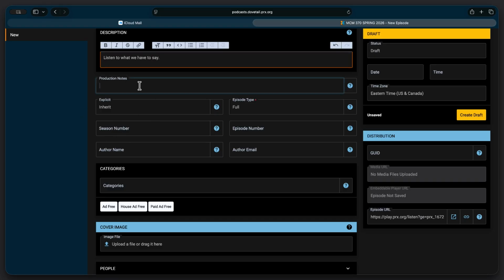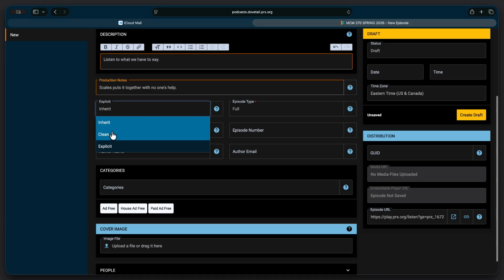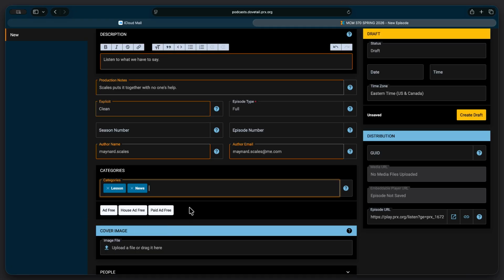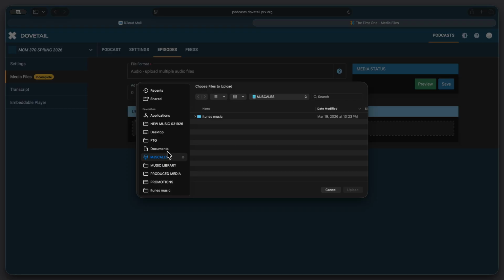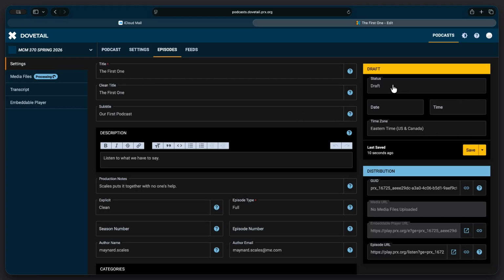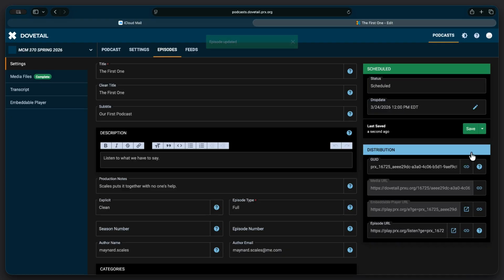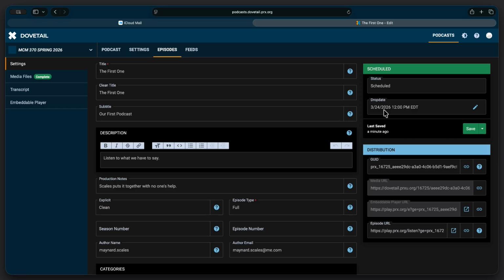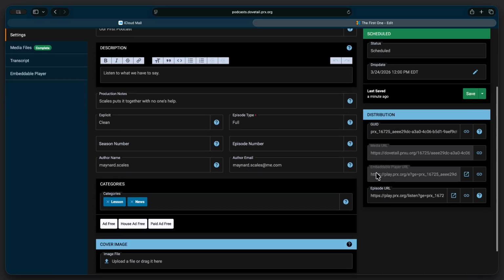THE FIRST ONE EPISODE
In this video, I describe how to upload your audio mp3 podcast content to Dovetail

Dovetail PRX is a podcast distribution and advertising platform created by PRX (Public Radio Exchange). It’s designed to help radio stations, podcast producers, and media organizations manage, distribute, and monetize audio content more efficiently.
What Dovetail does

    Podcast hosting & distribution – publishes your shows to platforms like Spotify, Apple Podcasts, etc.
    Dynamic ad insertion (DAI) – allows you to place ads into episodes automatically, even after they’re published
    Analytics – tracks downloads, listener behavior, and ad performance
    Content management – organizes episodes, series, and feeds in one place

Why you likely received an invite

    You’re being onboarded for podcast distribution I want you to have your content published professionally

Accept the invitation, fill out the profile information and follow the steps outlined in the video by clicking here.